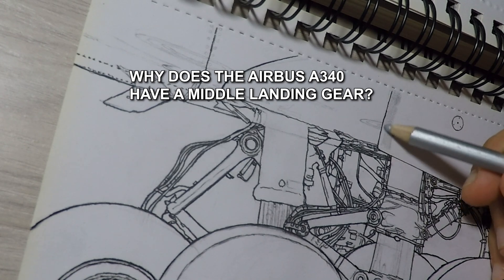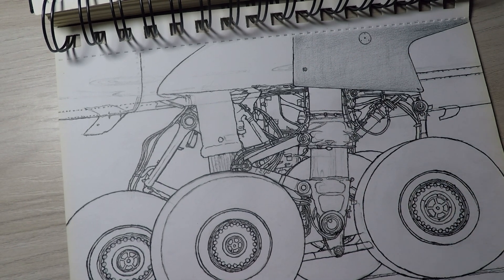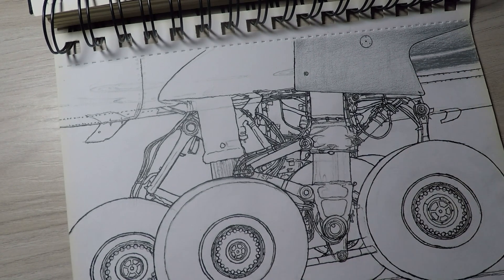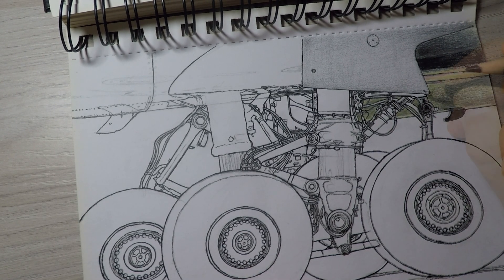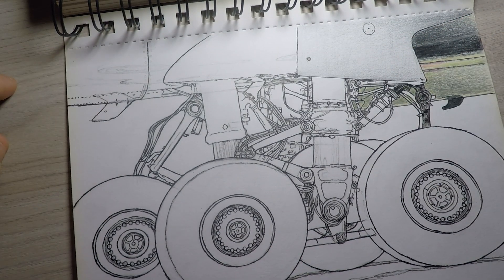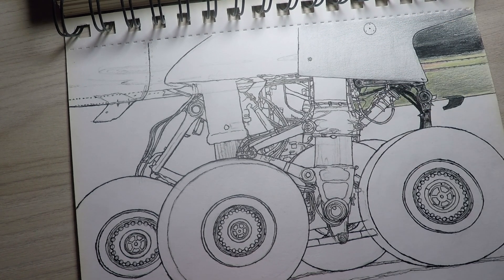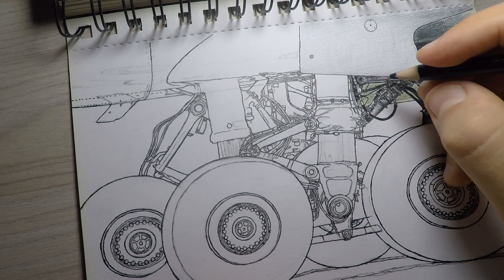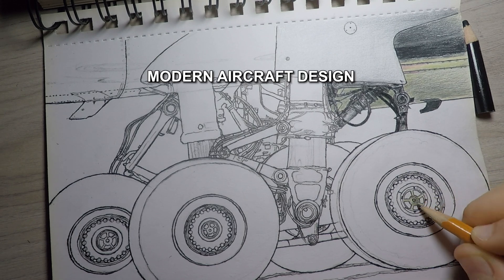Airplane Landing Gear Speed Drawing: Why the Airbus a340 has Extra Wheels?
Hello friends and welcome to this new video!

In This video I'm drawing the landing gear of the Airbus a340.

Have you ever wondered why some planes have a middle landing gear?

Why Does the Airbus A340 Have a Middle Landing Gear?

The Airbus A340, known for its long-haul flying capabilities, has a distinctive feature: a middle landing gear. This third set of wheels in the middle of its undercarriage plays a crucial role in the plane's operation and performance. Let's explore why this feature is so important.

Designed for Long-Haul Flights

Airbus designed the A340 for long-distance travel. Its four engines allowed it to fly routes that other planes couldn’t, especially before advancements in ETOPS (Extended-range Twin-engine Operational Performance Standards) regulations.
However, its four engines required a lot of fuel, and to carry this fuel, the plane needed to take off with a heavier load.

Supporting More Weight

The middle landing gear helps the A340 handle this extra weight. By adding a set of wheels in the middle, Airbus increased the plane's maximum takeoff weight (MTOW). This means the A340 can carry more passengers, cargo, and, importantly, more fuel. This capability is essential for ultra-long-haul flights. For example, in 2004, a Singapore Airlines A340-500 set a record by flying from Singapore to Los Angeles, covering 14,093 km in 14 hours and 40 minutes.

Protecting Airport Runways

The middle landing gear also helps distribute the plane's weight more evenly across the runway during takeoff and landing. With only eight wheels (four on each side), the heavy A340 would put a lot of pressure on the runway, potentially causing damage. By spreading the weight over ten wheels, including the middle set, the impact on runways is reduced. This makes the A340 compatible with more airports, as it adheres to load-bearing guidelines set by the International Civil Aviation Organisation (ICAO).

Emergency Landings and Other Aircraft

Interestingly, the A340 can land without its middle gear in an emergency, but doing so can damage the plane due to uneven weight distribution. Maintenance would likely be required afterward.
The A340 isn't the only aircraft with a middle landing gear. The McDonnell Douglas DC-10 and MD-11 also have this feature, helping them manage their weight and runway impact.

Modern Aircraft Design

While the middle landing gear was a smart solution for the A340, it did have drawbacks. It took up valuable space in the plane's belly that could have been used for more cargo or fuel. It also added another component that could potentially fail, increasing maintenance concerns.

Today, newer aircraft have found better solutions. Modern designs use six wheels under each wing instead of four plus a middle set. This setup spreads the plane's weight just as effectively, but without the need for a middle landing gear. This change frees up space inside the aircraft for additional cargo and fuel storage, making modern planes more efficient and less prone to mechanical issues.

Conclusion

The middle landing gear was a key innovation for the Airbus A340, enabling it to carry more weight and protect airport runways. While newer aircraft designs have moved away from this feature, the A340's middle landing gear played a crucial role in its success as a long-haul aircraft.